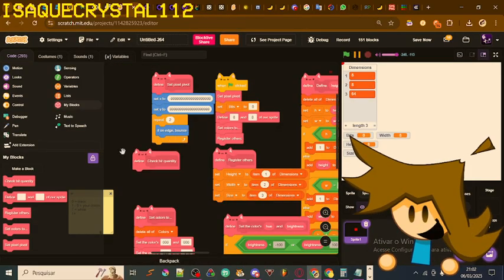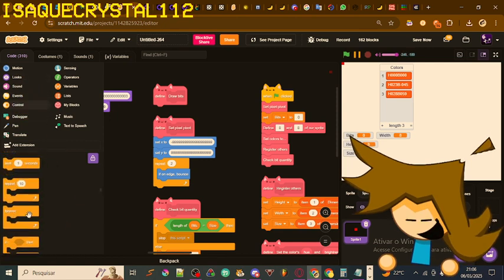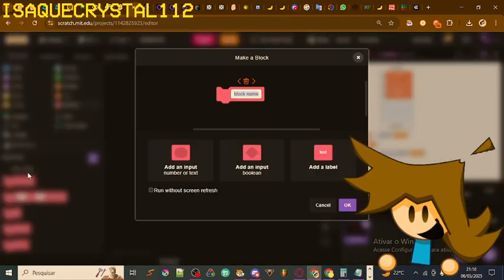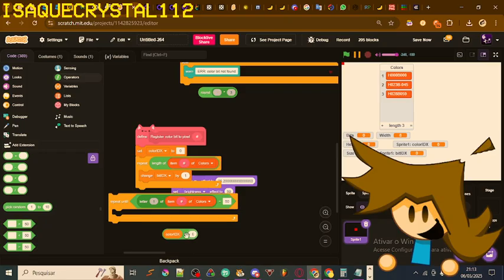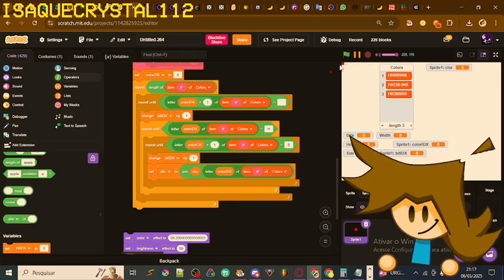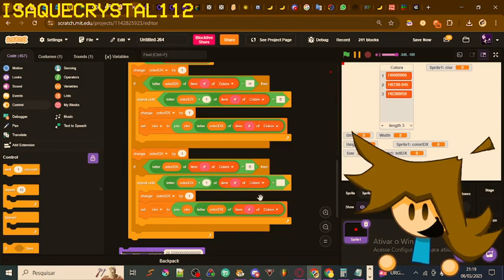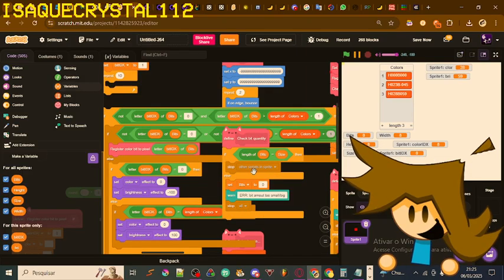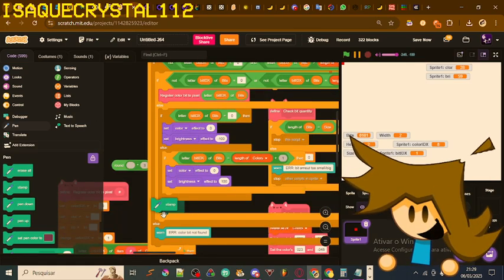Pixel Art in Scratch - Part 3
This is a tutorial made by me, creating a automated pixelart tool using lists and variables!
This one is automatically color picking